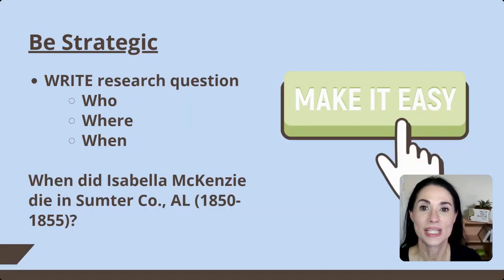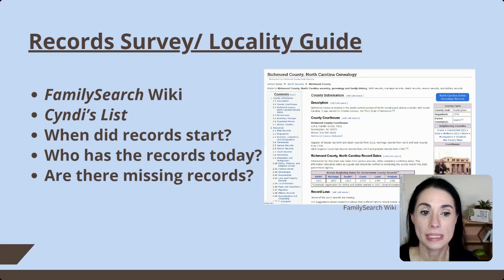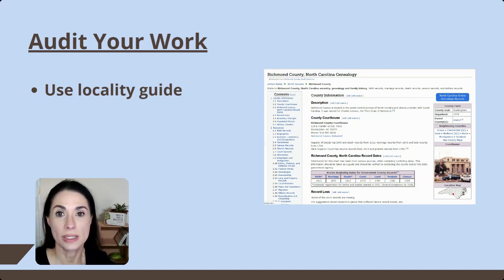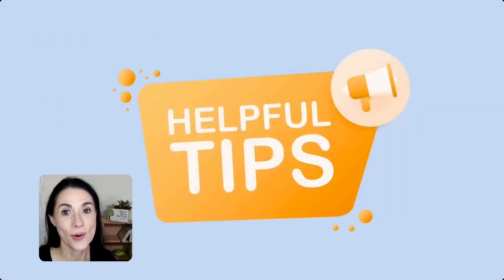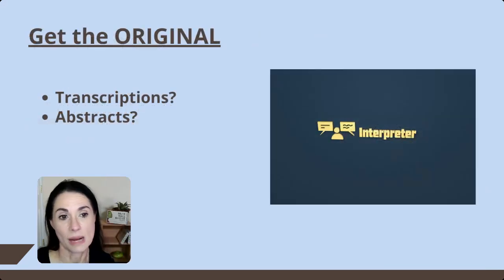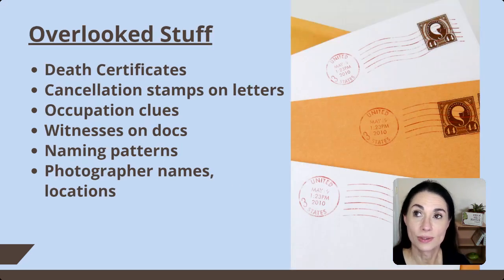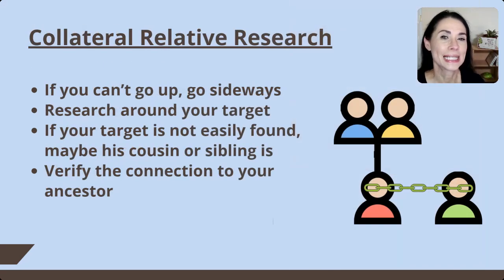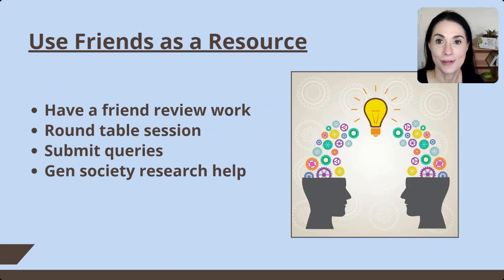"How Do I Know I Found Everything" by Kim Richardson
Genealogy Speaker, Kim Richardson, shares this presentation to help celebrate the Virtual Genealogical Association's 6th Birthday!